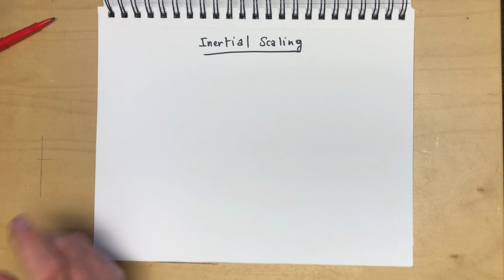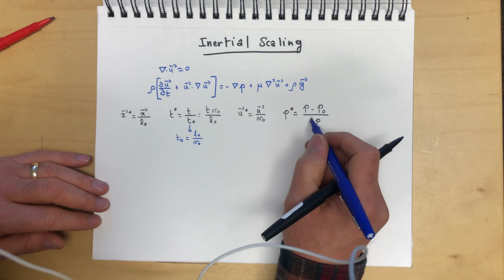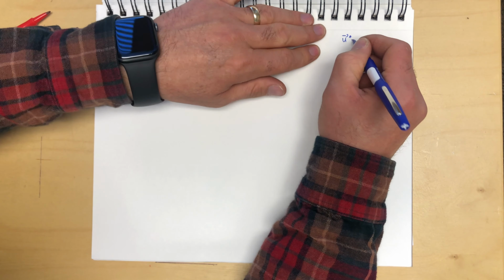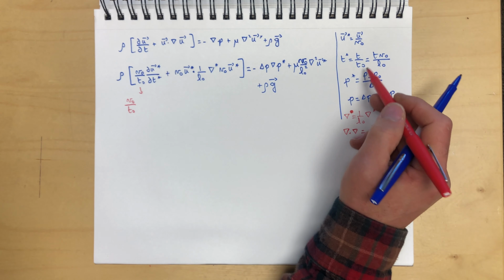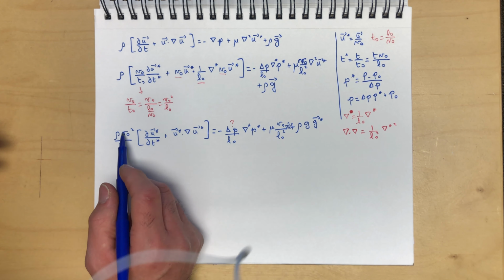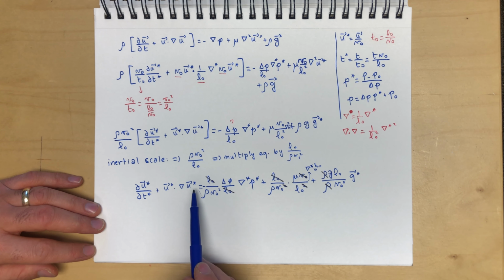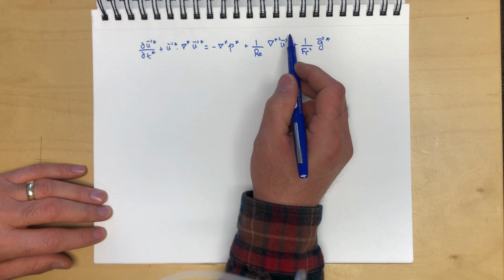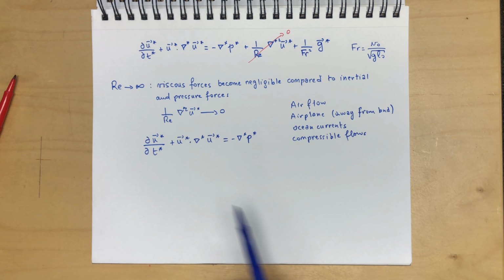16.3. Interial Scaling of the Navier-Stokes Equations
Discuss intertial scaling of the Navier-Stokes Equations.